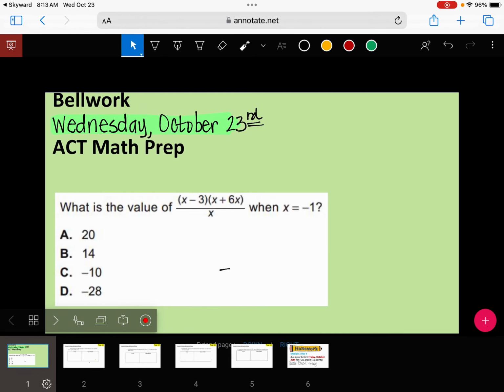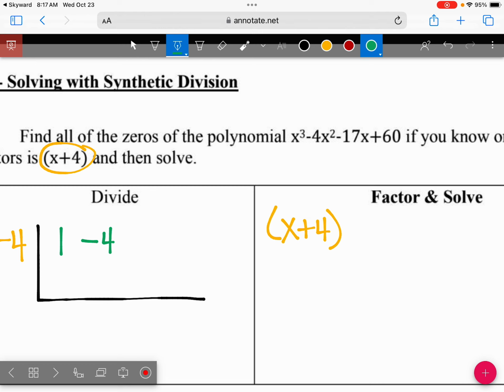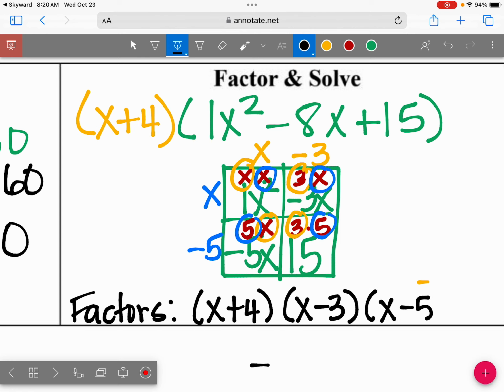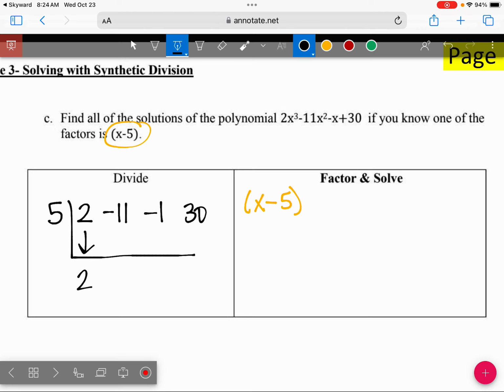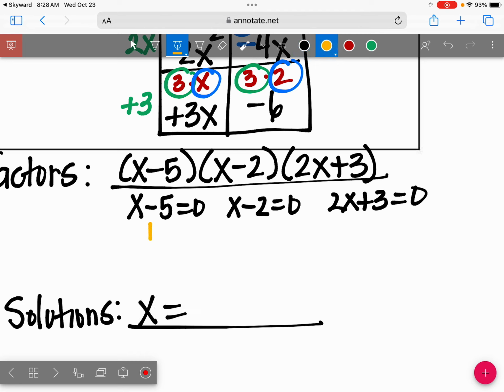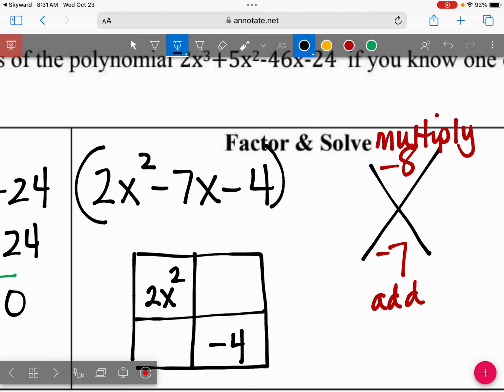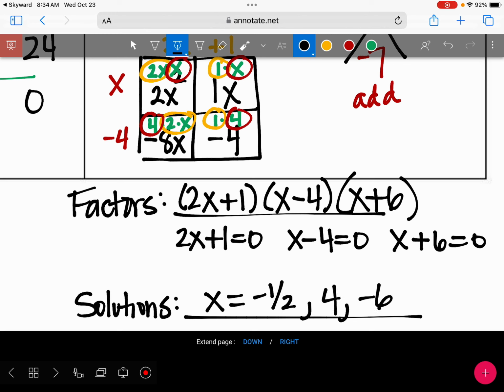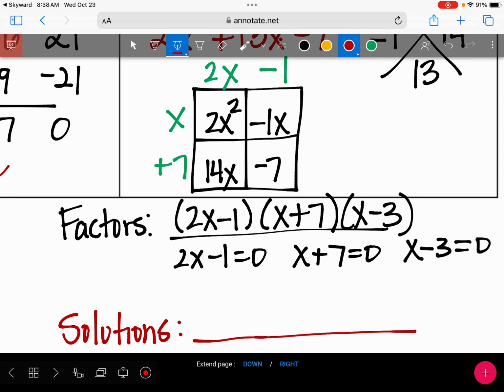IM3 10/23 3.4 synthetic division